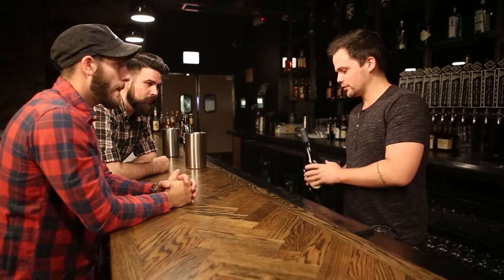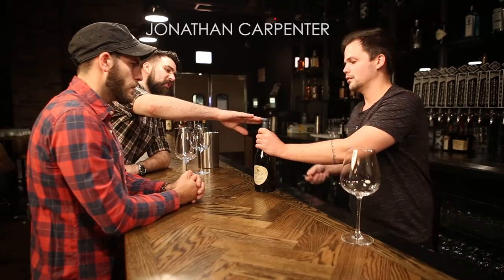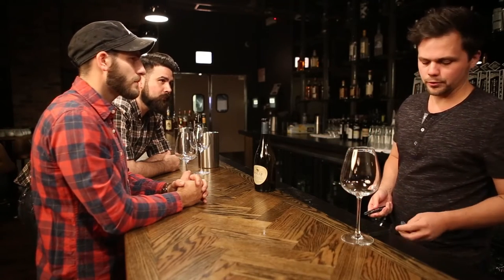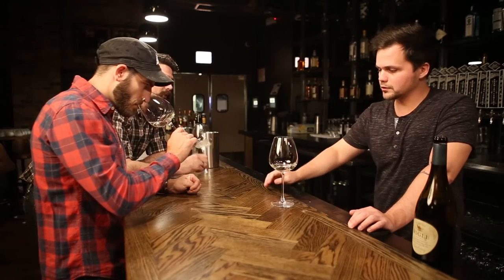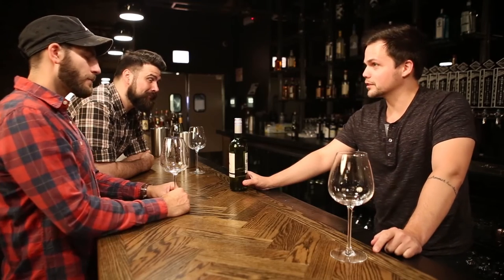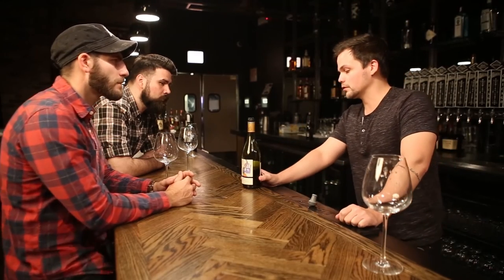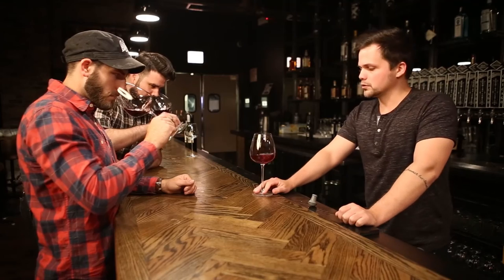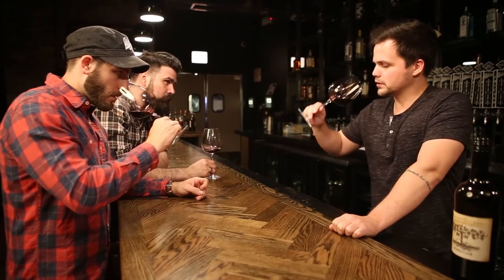Gino's East - Wine 101